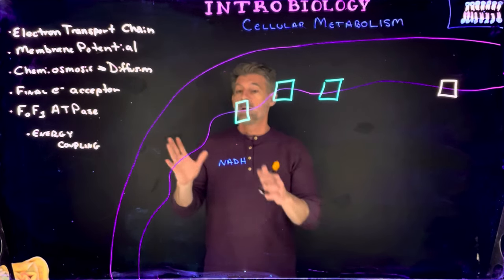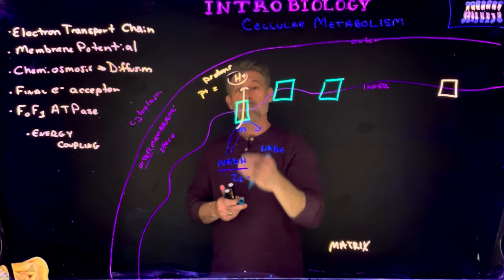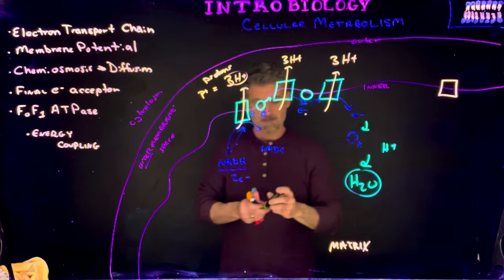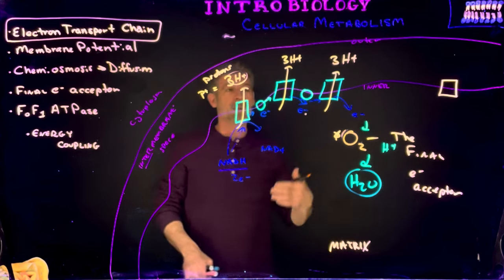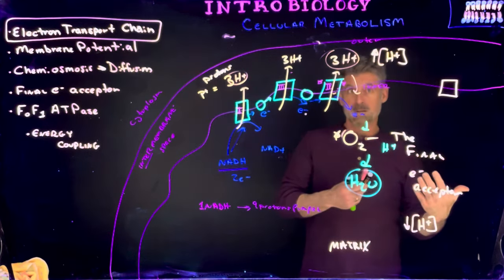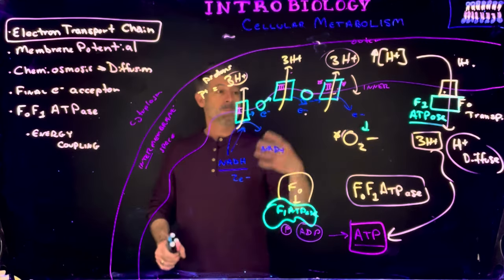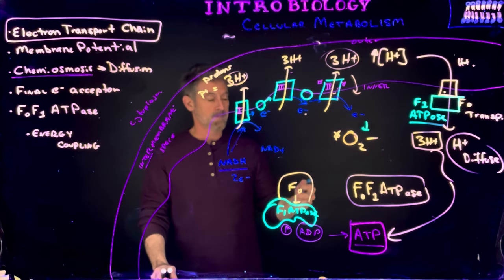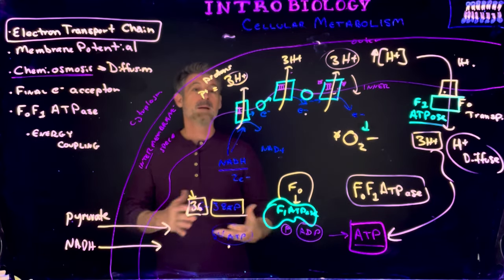The Electron Transport Chain and ATP Production Overview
This is a lecture for non-biology majors to provide an overview of the cellular process where oxygen is actually used and how energy from electrons is used (indirectly) to produce ATP.